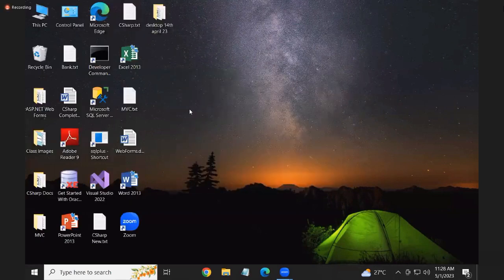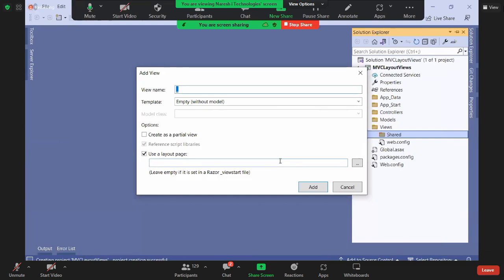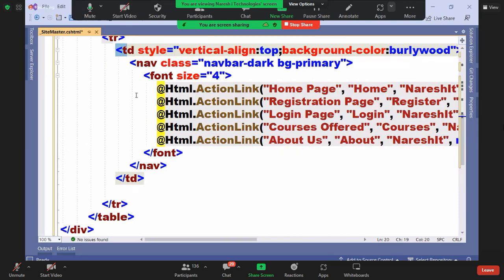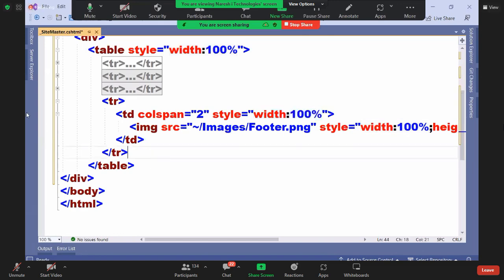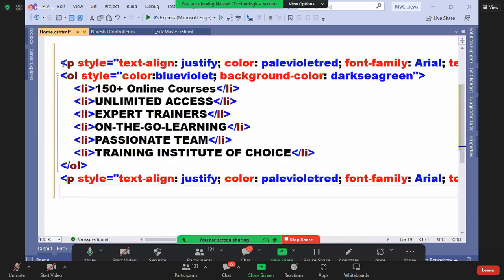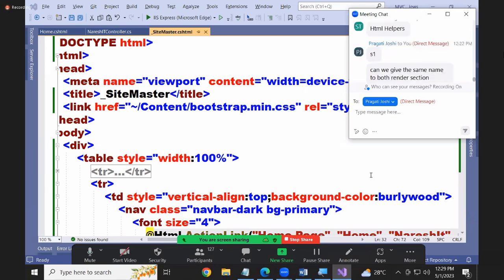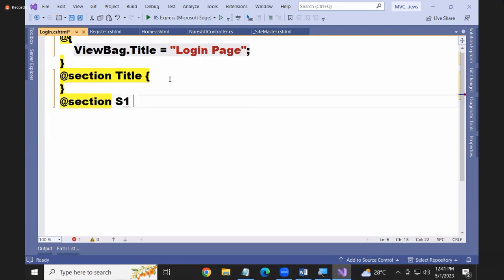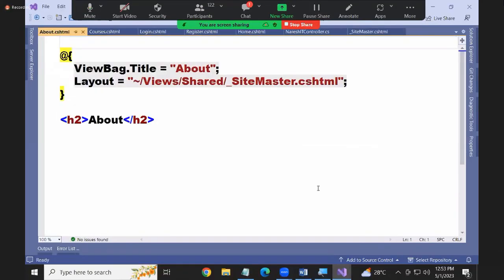Day 21 01 05 2023 ASP NET Core MVC 5 + MVC Core by Mr Bangar Raju